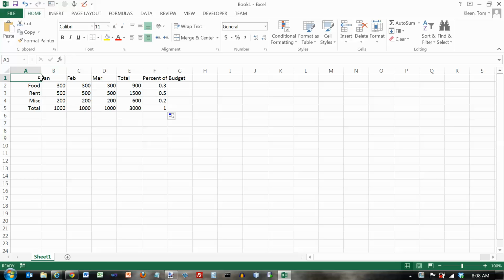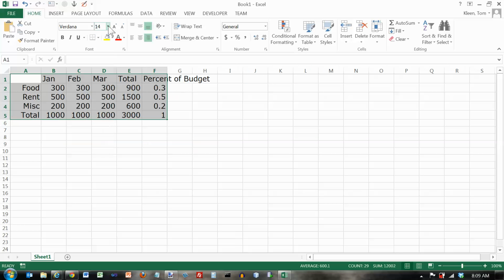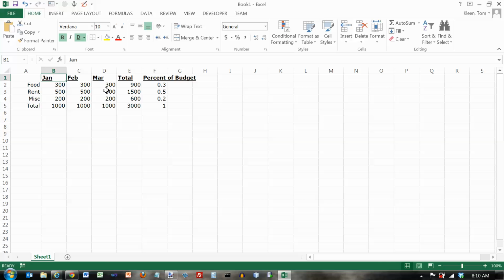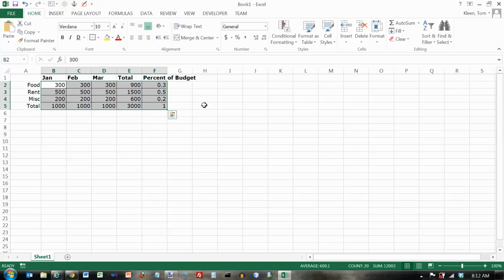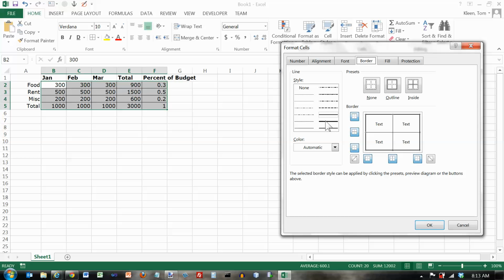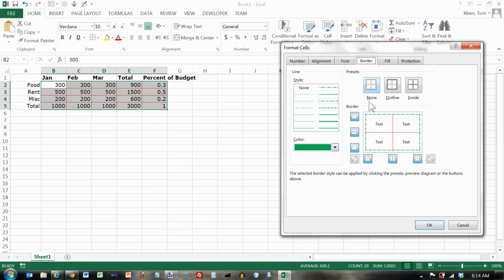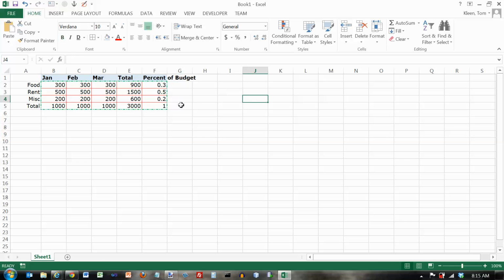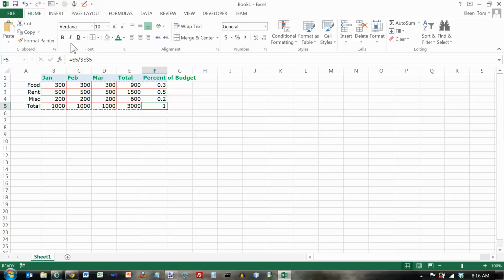XL2013 004 HOME Font